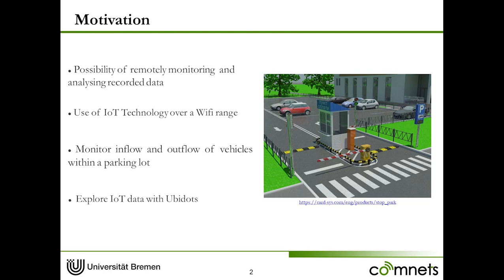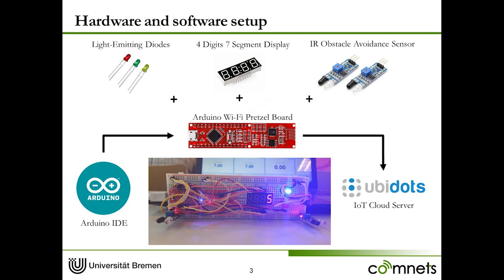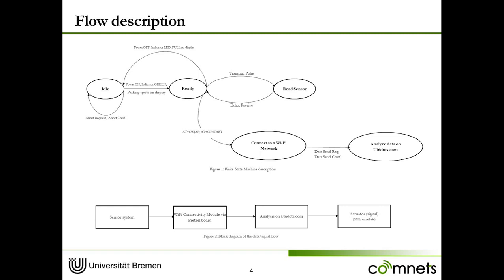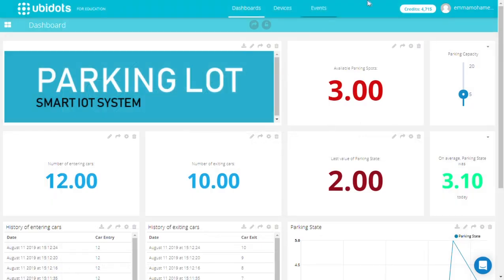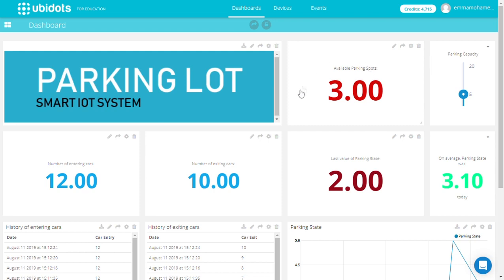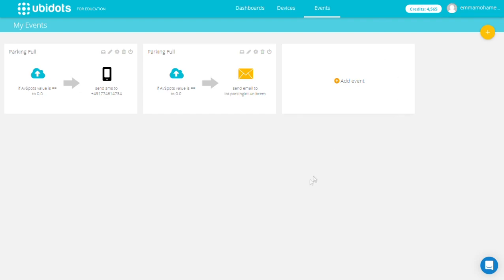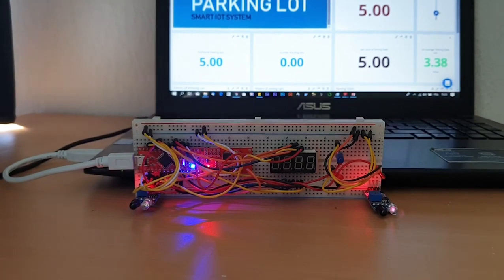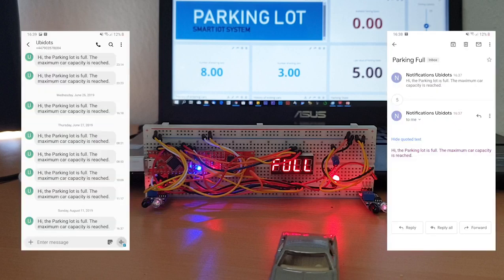IoT Smart Parking System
Internet-of-things project